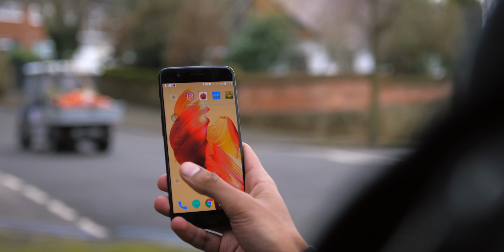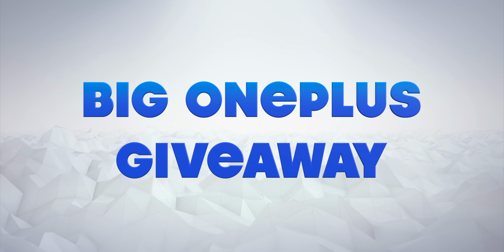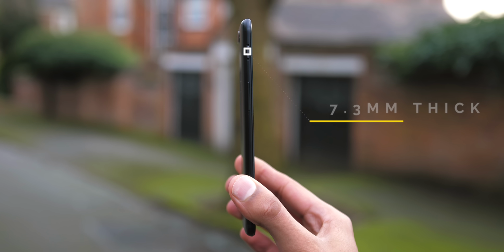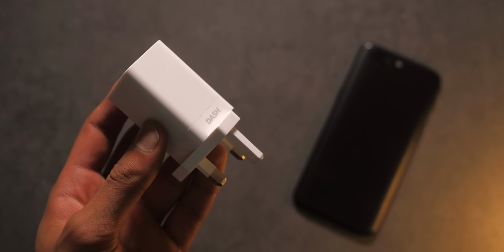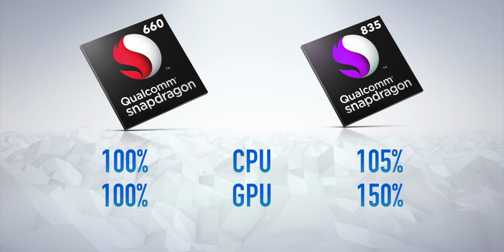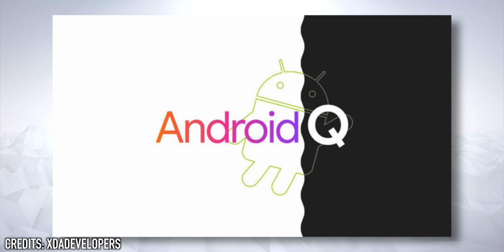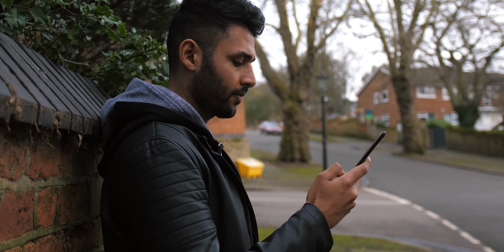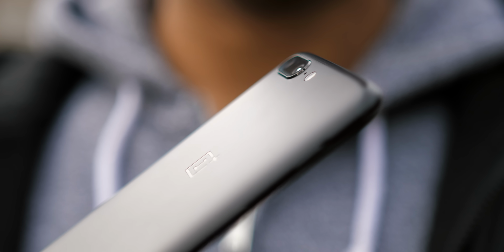Why OnePlus 5 is the Best Cheap 2019 Smartphone.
Maybe the BEST value OnePlus Smartphone, or even any Smartphone, in 2019!